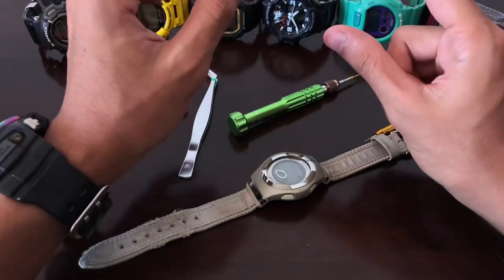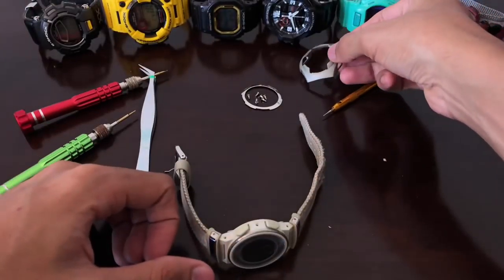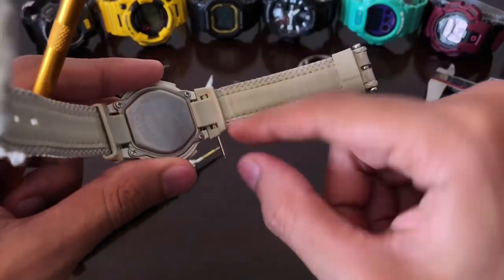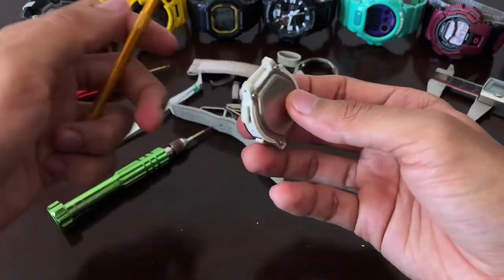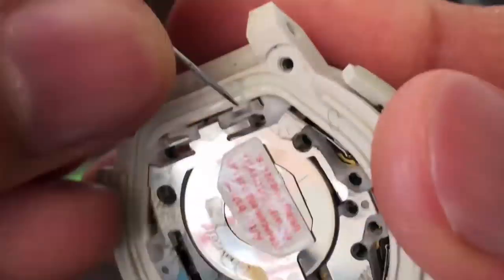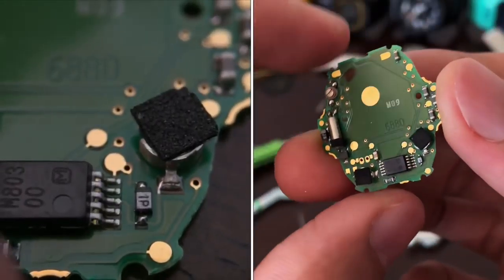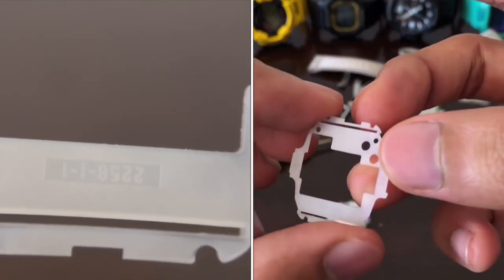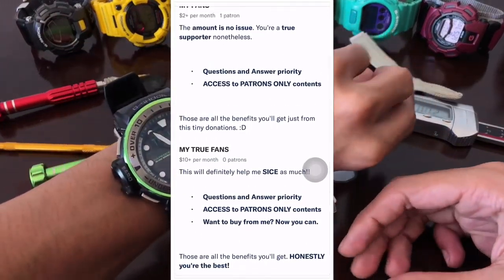Whats inside GC-101 series G-Shock watch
Cheap affiordable G-Shock
Cheap affordable classic G-Shock
Military style classic G-Shock